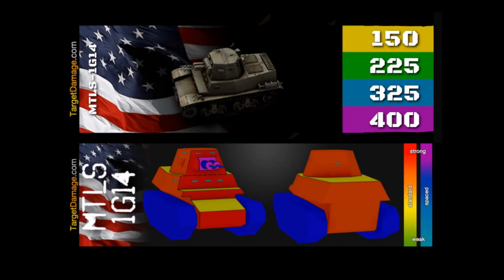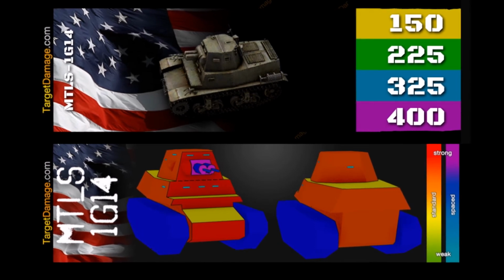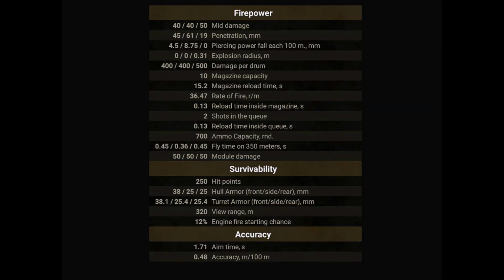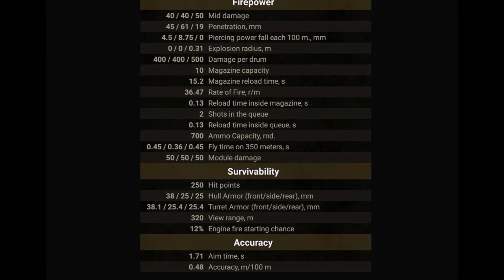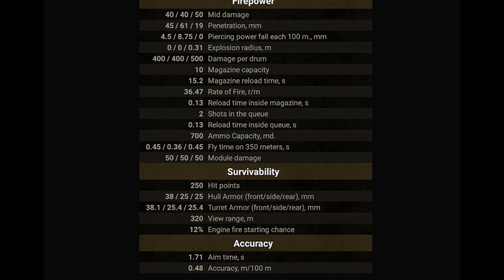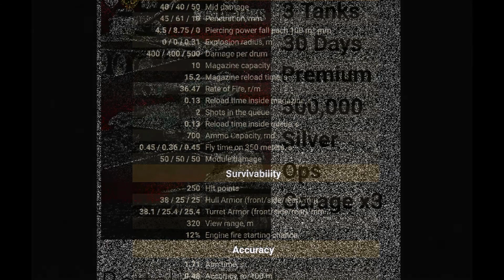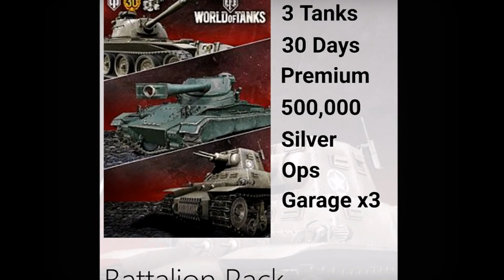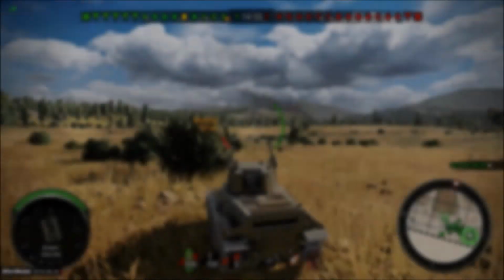World of Tanks MTLS-1G14 REVIEW Xbox / Console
The MTLS in action in Tier 3, 4 & 5 Matches!  Check out how this premium, fun to play, tier 3 premium light tank handles itself on the battlefield!  As always, specs and features are followed by the gameplay itself.

Special Thanks to:
TargetDamage.com
Knowledge Base for WoT

Capture Card: Avermedia Game Capture HD II
Microphone: Blue Nessie

Find me in game --- DavidDan23